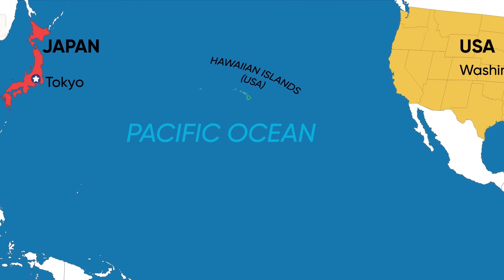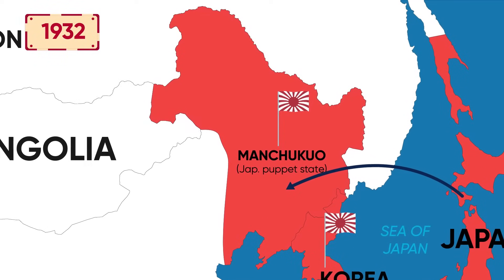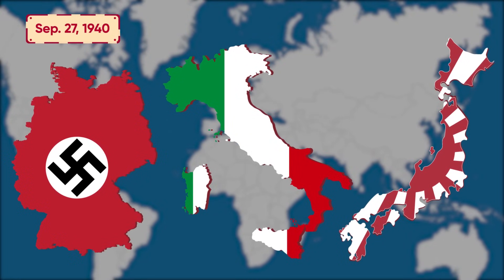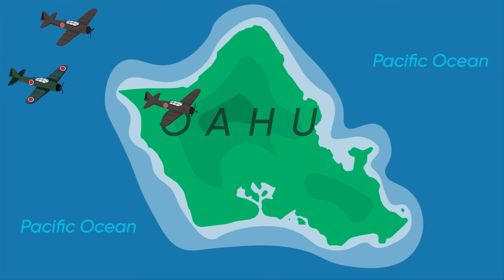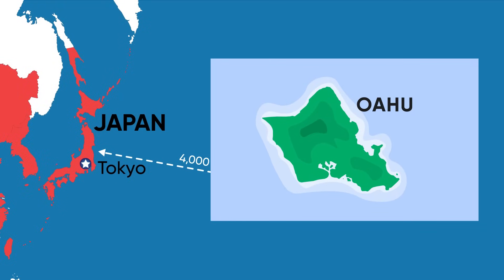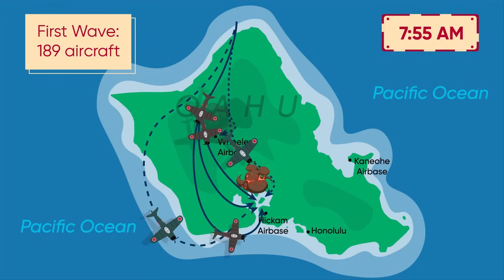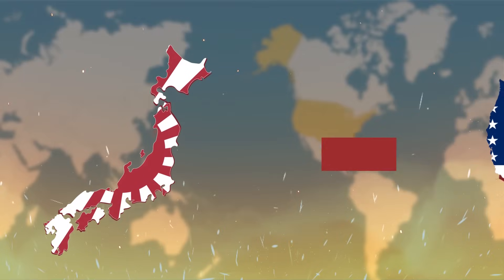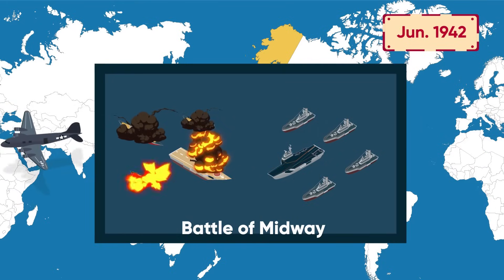US vs Japan: Pearl Harbor Attack - Maps and Timelines in World War 2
Pearl Harbor Attack | Past to Future
This video presents Pearl Harbor Attack - a devastating surprise aerial attack of Japan on Pearl Harbor, a U.S. naval base on Oahu Island, Hawaii.

After annexing Korea in 1910, Japan continued its expansionism to achieve economic security and solve its demographic problems during the 1930s. As early as 1931, the Empire of Japan invaded Manchuria, a small, resource-rich province in northern China. The following year, in 1932, a puppet state called Manchukuo was established by the Japanese, cementing their hold on the region.
In July 1937, Japan declared war on China, resulting in the bloody Nanking Massacre in which hundreds of thousands of people in the Chinese city of Nanking – including both soldiers and civilians – were brutally murdered.

In December of the same year, Japanese Army mistakenly, as it defended itself, bombed the American gunboat Panay anchored in the Yangtze River outside Nanking, killing three Americans. In response to this aggression, in 1938, the US government extended its first loan to China.
On July 26, 1939, the U.S gave a formal notice for termination of the 1911 Treaty of Commerce and Navigation with Japan, which was officially abrogated in January 1940.

On September 27, 1940, Japan joined the Axis powers formed in response to its ally with Germany and Italy through the signing of the Tripartite Pact in Berlin and then managed to enter parts of French Indochina (modern Vietnam). In July 1941 Japan extended its control over the whole of French Indochina.

In retaliation for Japanese action, on July 26, 1941, President Franklin Roosevelt froze all Japanese assets in America and ended sales of oil to Japan, resulting in Japan losing three-fourths of its overseas trade and 88% of its imported oil. During months of negotiations between Tokyo and Washington, D.C., neither side would budge. Japan decided to continue its diplomatic talks with the United States while at the same time secretly visualized a bold attack against U.S. Pacific Fleet under the leadership of Admiral Isoroku Yamamoto, the commander in chief of the Japanese Combined Fleet. The surprise attack acted as a preventive action to cripple the U.S. Pacific Fleet, a formidable obstacle to the Japanese conquest of Southeast Asia and give Japan time to consolidate its new empire.

On November 5, 1941, the Top Secret Order No. 1 was issued to the Japanese Combined Fleet, detailing the plan for the attack on Pearl Harbor. On November 26, the Japanese attack force, including six aircraft carriers, 2 battleships, 3 cruisers, and 11 destroyers, sailed from Hitokappu Bay in the Kuril Islands to a staging area some 230 miles off the Hawaiian island of Oahu.
From there, 360 planes were launched in two waves. The first wave of the Japanese fleet with 189 aircraft heading towards Pearl Harbor came at 7:55 AM on December 7. At around 8:50 AM, the second wave of the Japanese included 171 aircraft began, but this time, it had to deal with a much more coordinated defensive response. Nonetheless, the US base was still subjected to savage damage. At 10:00 AM, the Japanese planes headed back to carriers, and ultimately came back to Japan.

The attack killed 2,404 U.S. personnel, including 68 civilians, wounded more than 1,177 service members, and damaged and destroyed 19 U.S. Navy ships, including 8 battleships. The Japanese losses included 29 aircraft, five midget submarines, and 129 attackers killed and one taken prisoner.

No one could doubt that the Pearl Harbor attack caused devastating damage to the U.S. base. However, the assault had failed in its objectives to completely disable the U.S. Navy. No U.S. aircraft carriers were present at Pearl Harbor that day, and Japan was unable to destroy the U.S. vital infrastructure on the island.

And instead of goading the United States into an agreement to lift the economic sanctions, the Japanese attack or the “date which will live in infamy,” as U.S. Pres. Franklin D. Roosevelt termed it, unified the American people in determination to enter the war for the first time during years of discussion and debate.

In June 1942, the failure at Pearl Harbor came to haunt the Japanese, as the Battle of Midway marked the first major US victory against Japan and was a turning point in the Pacific War.

What do you think about the Pearl Harbor Attack?